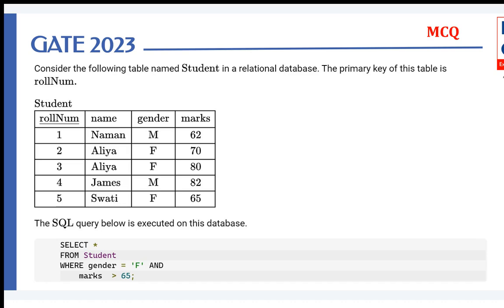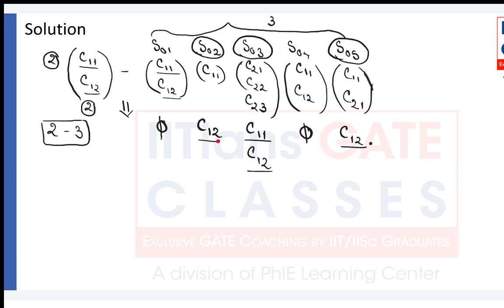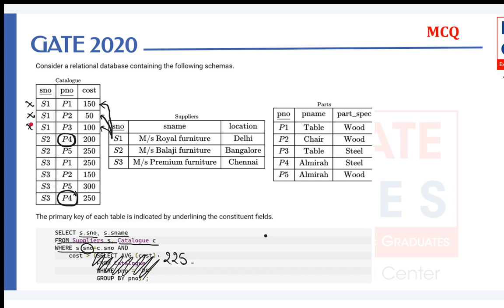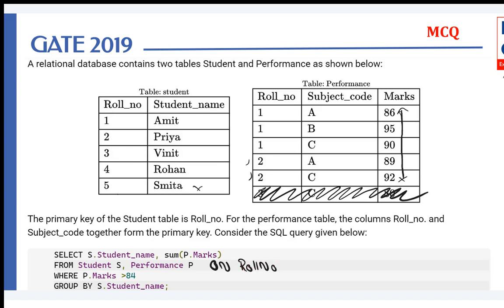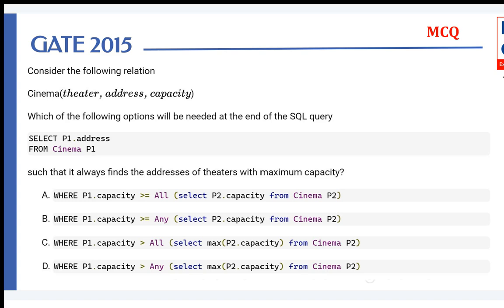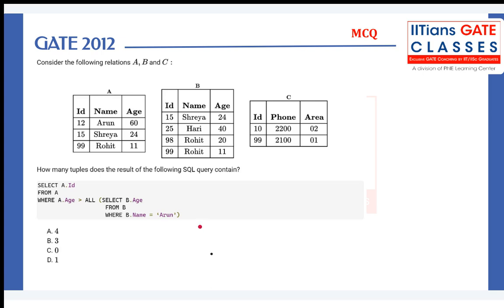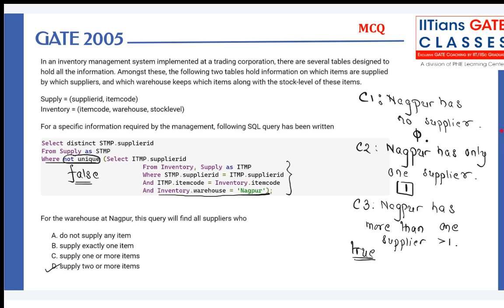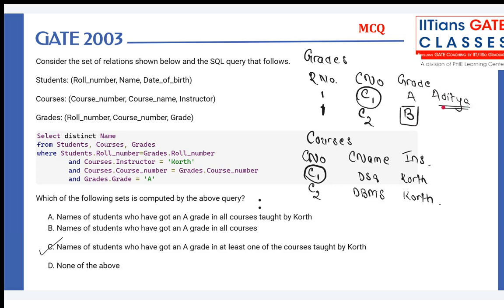Database & Management System L5 | GATE 2025 CS/IT/DA | GATE Computer Science & Data Science Lectures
➡️Problem Solving Session on SQL

✅Salient Features
Regards,
Team IGC